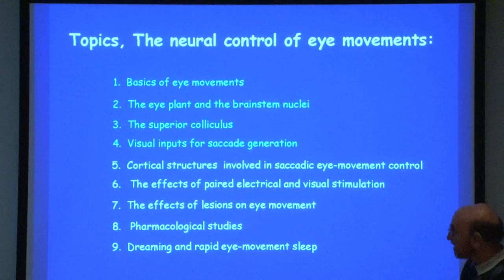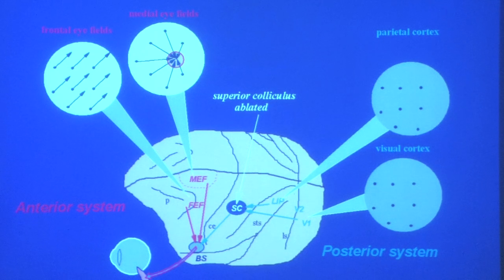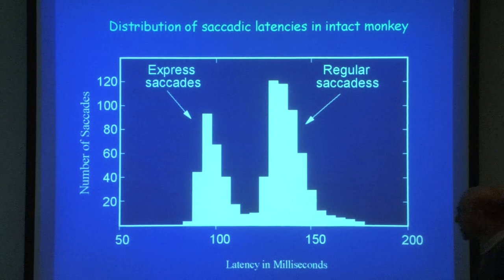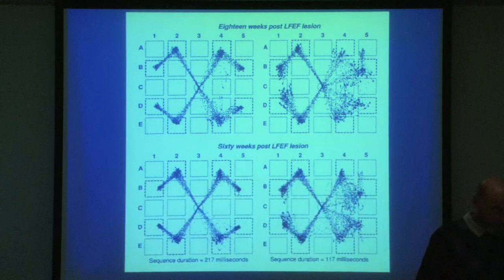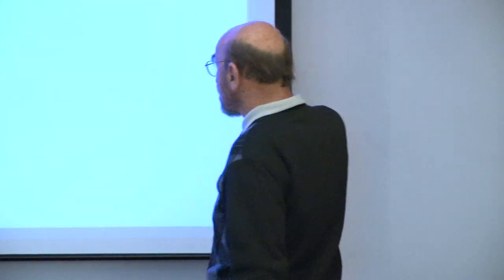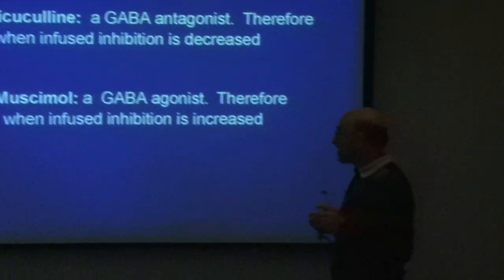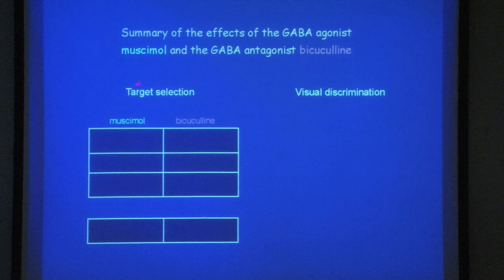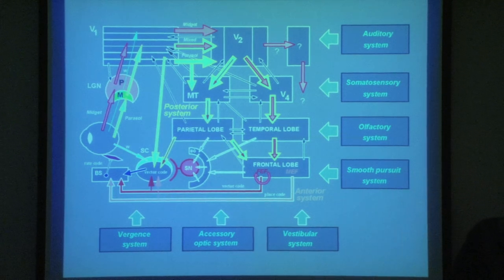11. The neural control of visually guided eye movements 2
MIT 9.04 Sensory Systems, Fall 2013
Instructor: Peter H. Schiller

This video covers saccadic eye movements and the role of the superior colliculus and cortical regions on those movements. The video includes a discussion of the effect of lesions and certain pharmacological agents on saccadic eye movements.